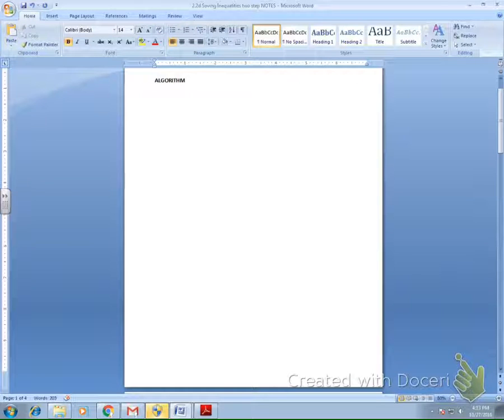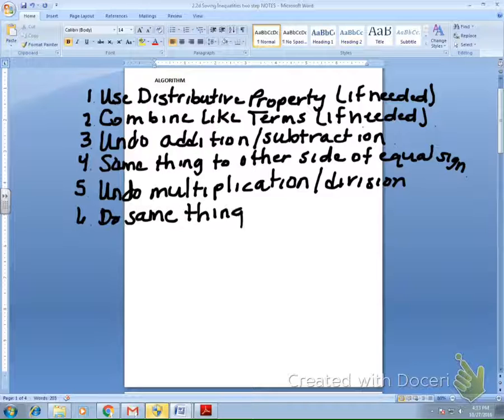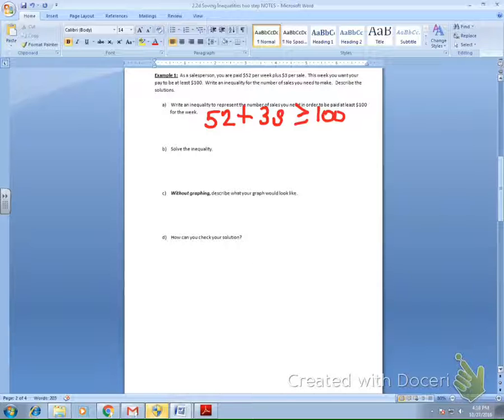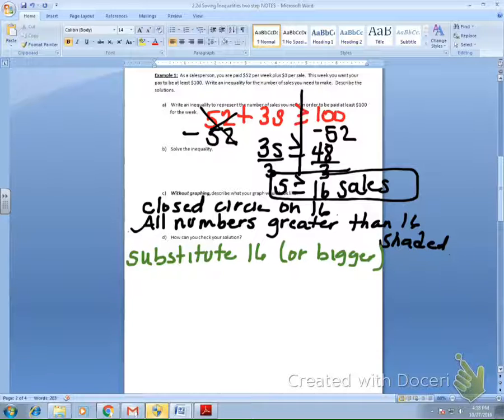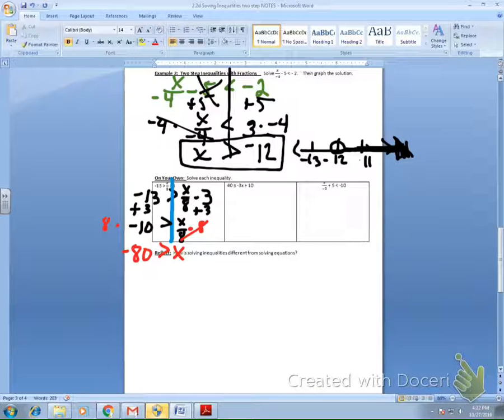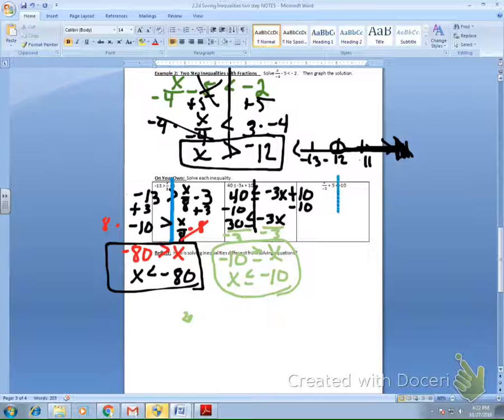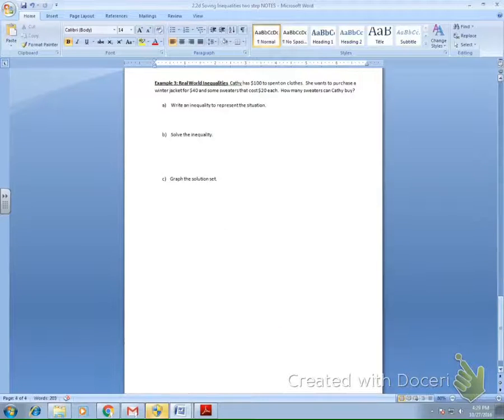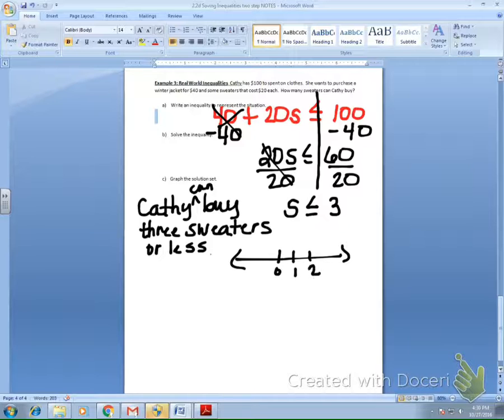2.2d Solving a Multi Step Inequality